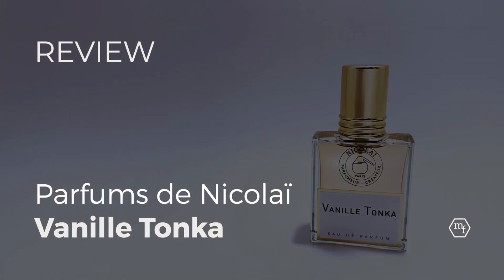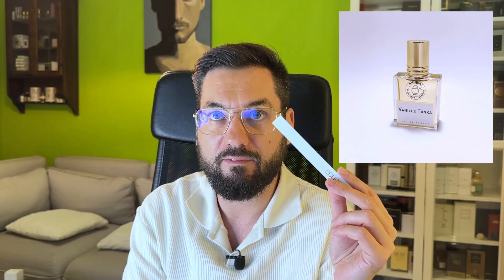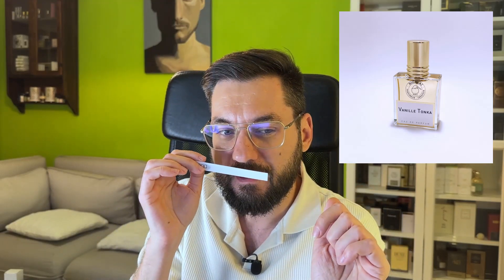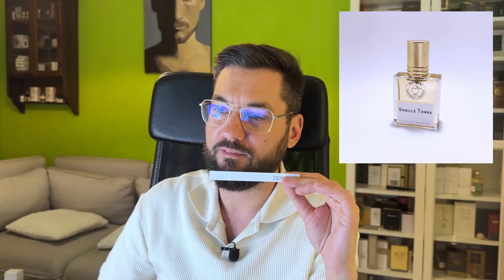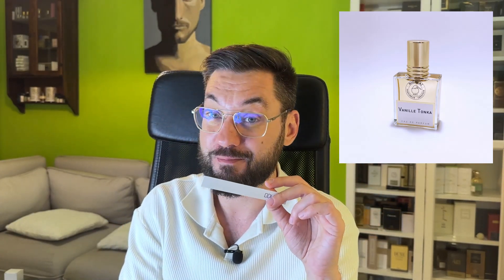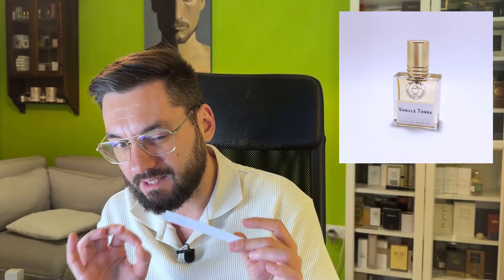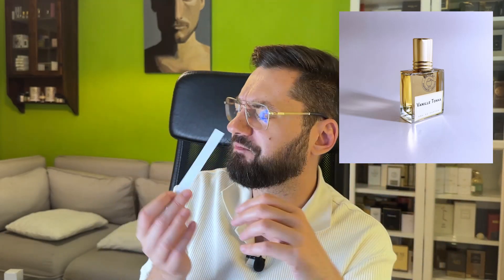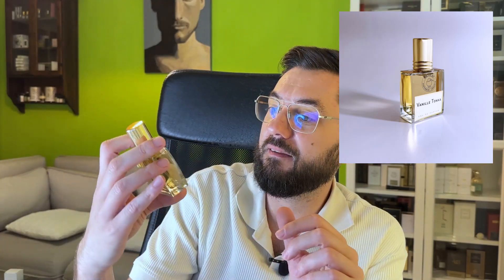Nicolaï Parfumeur Createur: Vanille Tonka | Memory Flo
Press 🔔 to be notified of my videos

I love it when I'm surprised by the dissonance between the name of the fragrance and the smell, as long as it makes for a pleasant variation. Vanilla and tonka combinations are very "in" right now, and have been so for many years, but Vanille Tonka from Nicolaï Parfumeur Createur takes a courageous spin away from the norm (gourmand almondy vanilla), instead presenting us with wafts of soapy, spicy-floral freshness, with a very interesting twist: references from the world's most famous fougère, Jicky. Indeed, this cheerful aroma imbues the air with tones of dried herbs and grass, invigorating citrus and a powdery flakes of vanilla while also taking a page from the lustrous polish of the fin de siècle dandy. A very good example of breaking away from the habitual.